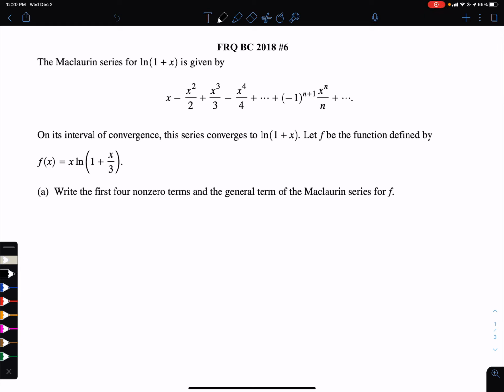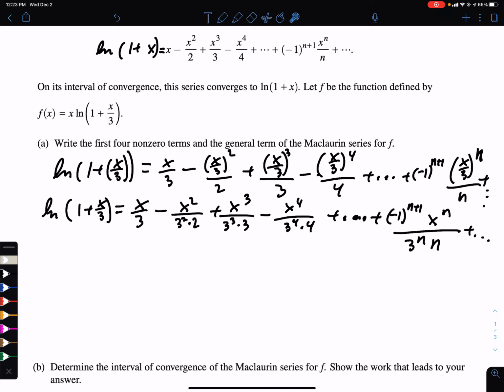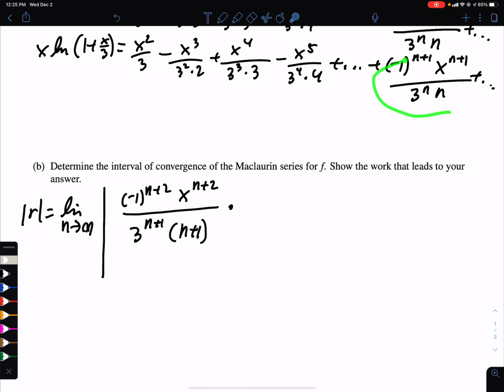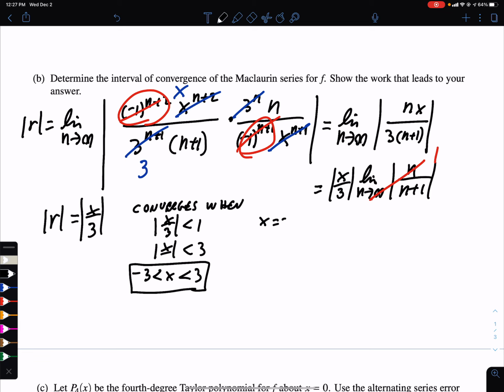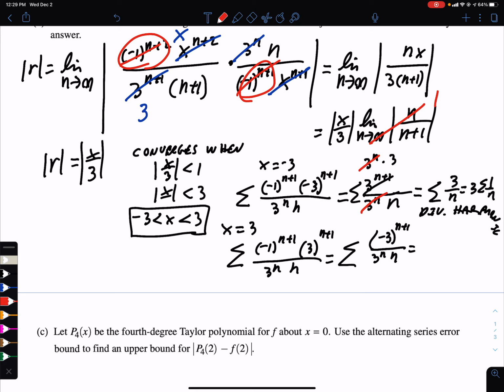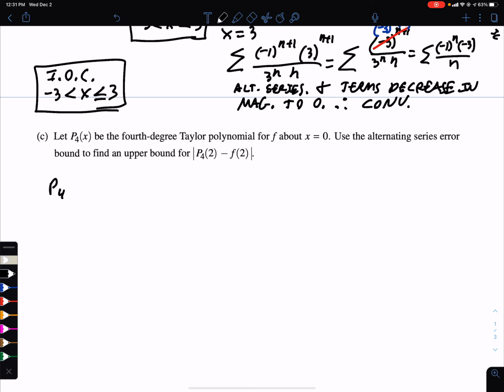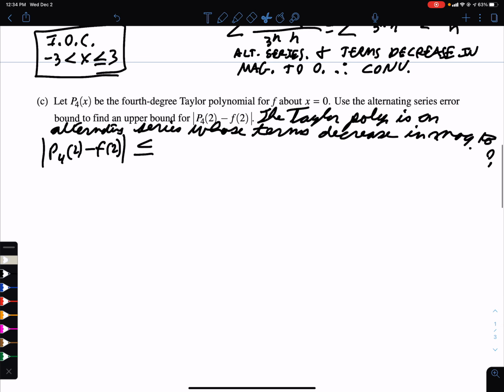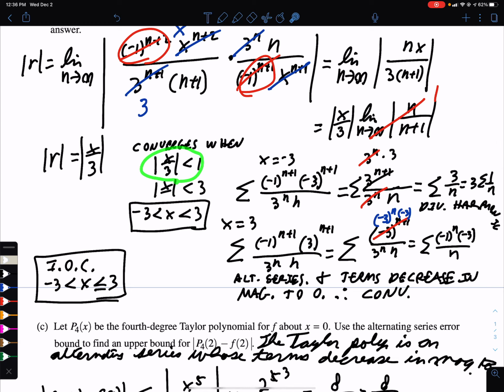2018 BC FRQ #6